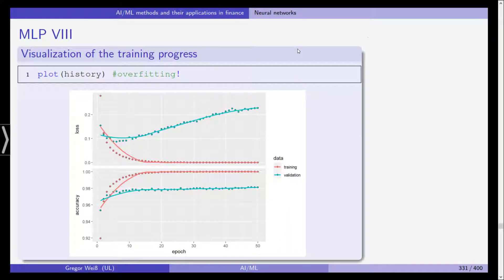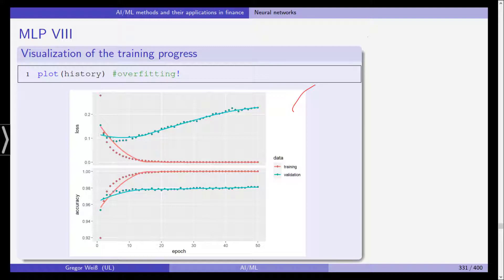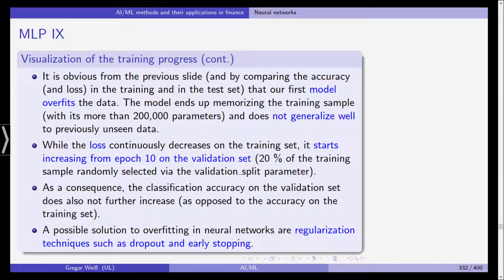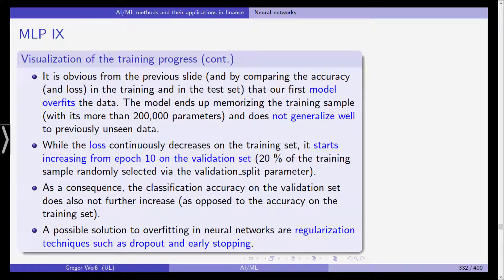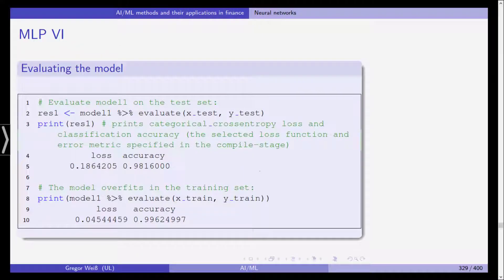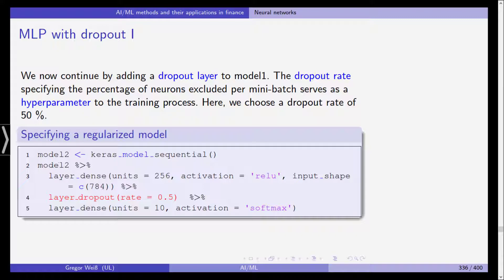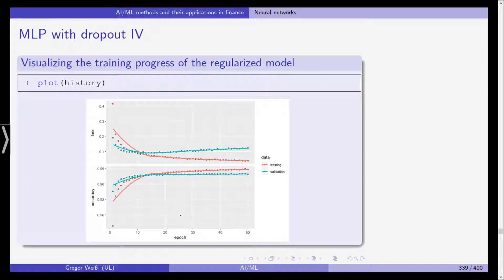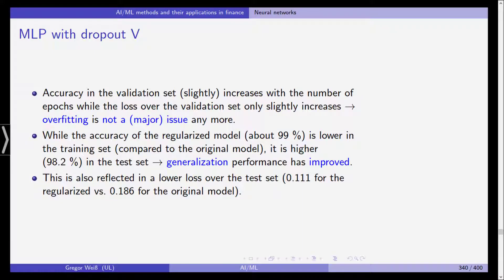AI & ML in Finance - Lecture - 30 - Multilayer Perceptron: Overfitting